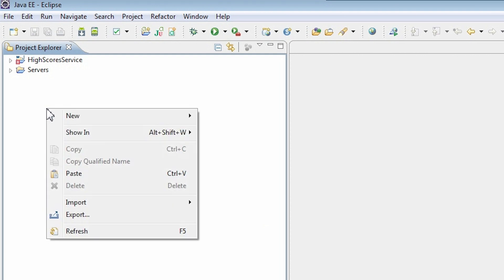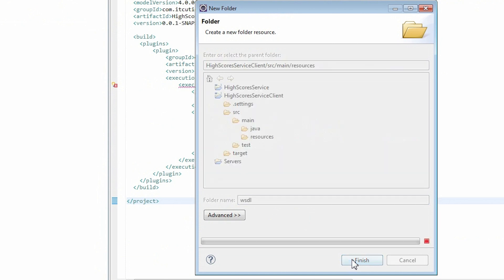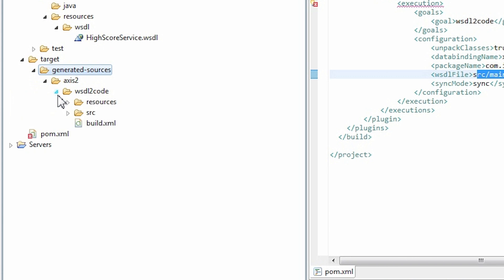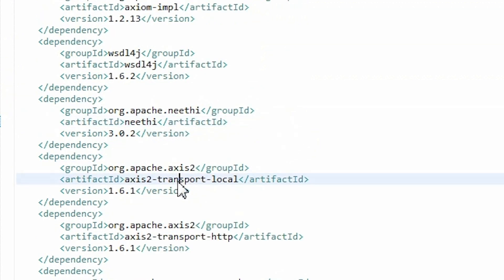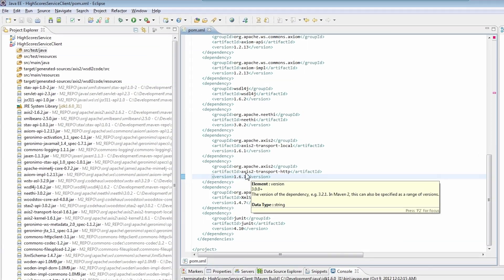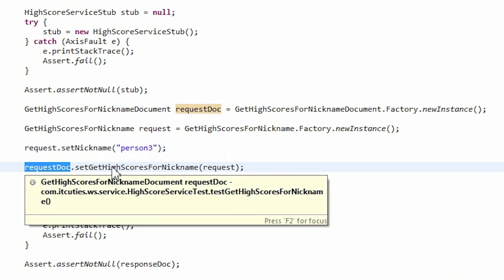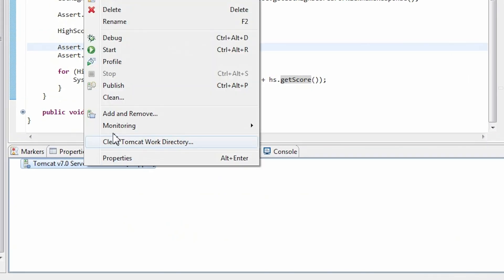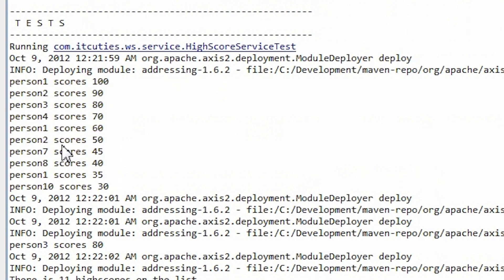Axis2 WebService client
In this tutorial we are going to code an Axis 2 client based on WSDL2java approach.